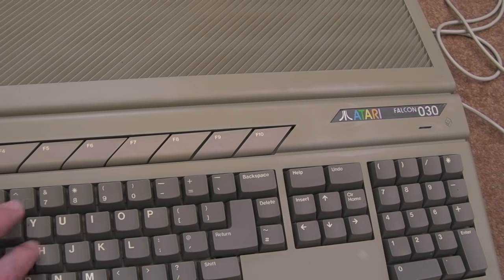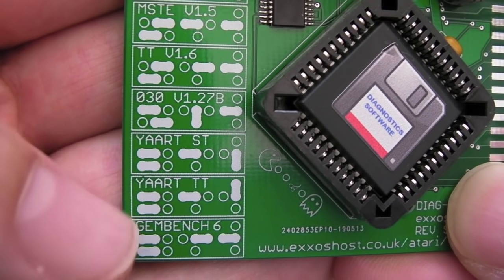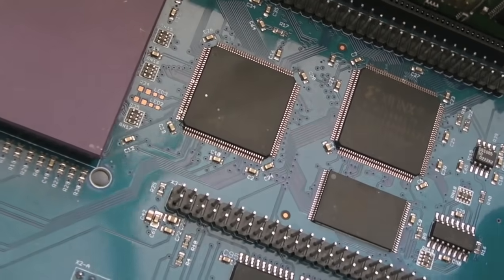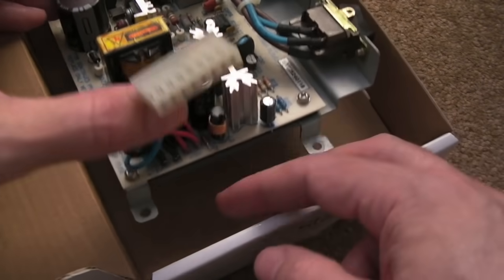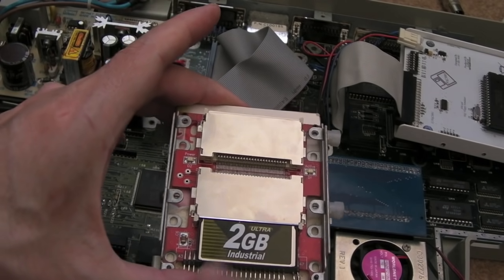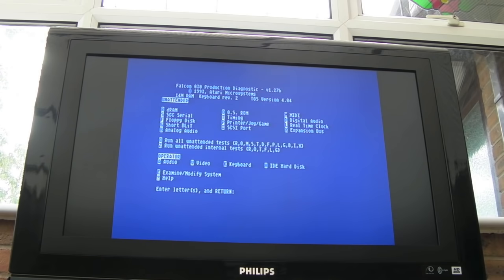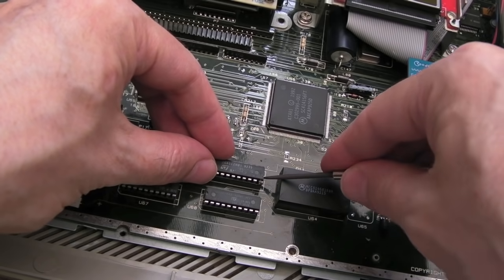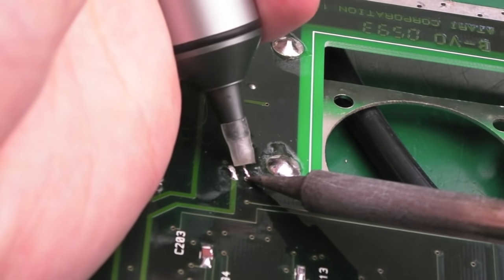Atari Falcon 030 Unbelievable Donation & Repair Part 1 (Fixed + Extras (060))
This system was incredibly GIVEN to me by William on Twitter (@ste_mega AKA 3DOKID)
It's worth following his Twitter feed to see what amazing systems he's tinkering with!